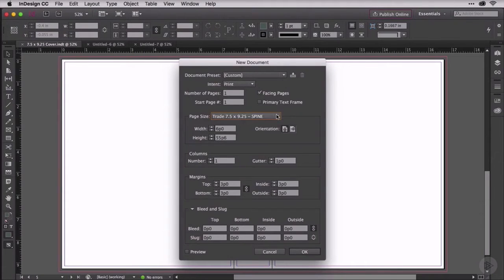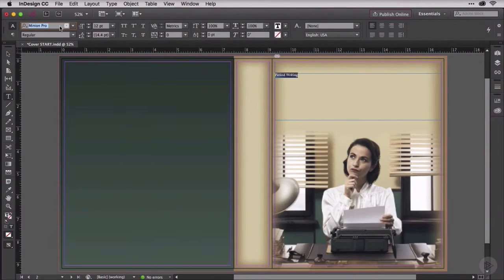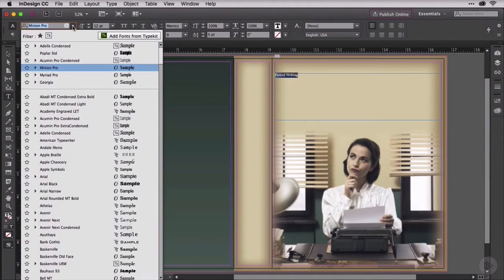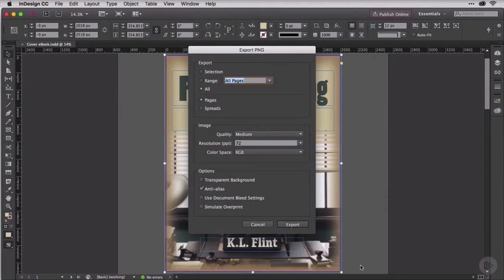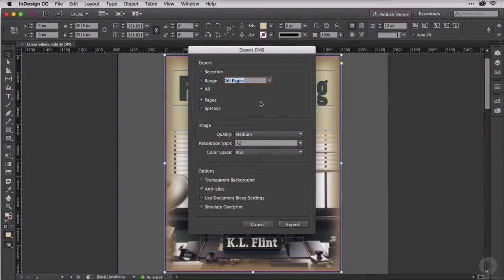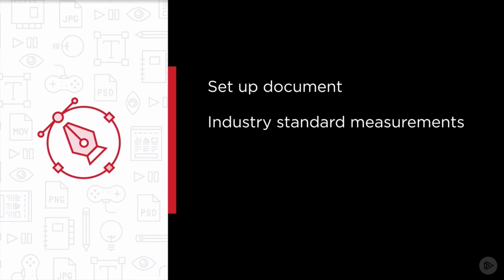Designing a Book Cover and Spine in InDesign [Trailer]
Spend a fast-moving, fun hour designing your first or hundredth book cover, including a spine perfectly sized for the number of pages in your book.

Whether you’re an old pro with InDesign or someone who has never used InDesign before, this short, fun, and focused course will teach you how to design a great book cover, back cover, and spine for a printed book and ebook. You will learn not the hows and the whys involved in designing professional book covers that look great on any shelf—at home or at the bookstore—and in the iBook and Kindle stores.

Book covers are unique designs with their own unique challenges. How do you calculate the correct thickness of the spine? What size should your book cover be for its genre? How do you set up an InDesign document to create a wrap-around cover layout that adapts to spine width changes? In this course, InDesign CC Designing a Book Cover and Spine, you'll learn how to construct, design, and print a book cover and spine. First, you'll learn the mechanics of setting up the InDesign document for maximum design flexibility and printing safety. Next, you'll discover the secret but simple formula for solving that most perplexing aspect of book design--how to calculate the correct width or thickness of the book's spine. Finally, you'll design the book cover, back cover, and spine, learning what elements must be on each, could be on each, and shouldn't be on each. By the end of this course, you'll have learned how to create a book and spine from start to finish in InDesign CC.

Course Contents
Module 1: Building Book Covers

Planning the Cover Design
Choosing a Cover Size
Constructing the Document
Setting Bleed Area and Live Area
Arranging the Cover Panels
Calculating the Spine Thickness
Making Your Work Reusable

Module 2: Designing Book Covers

Placing the Cover Photo
Coloring the Background
Adding Title and Author
Setting Spine Objects
Planning the Back Cover
Obtaining an ISBN Number
Generating the Barcode
Placing the Barcode on the Bacover
Printing and Exporting the Final Cover